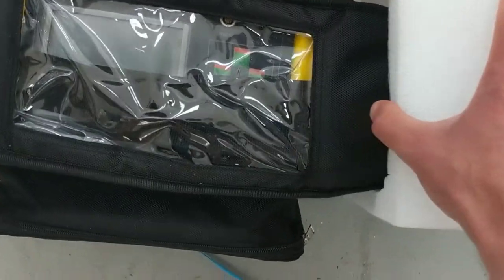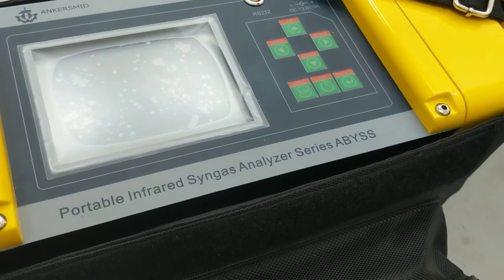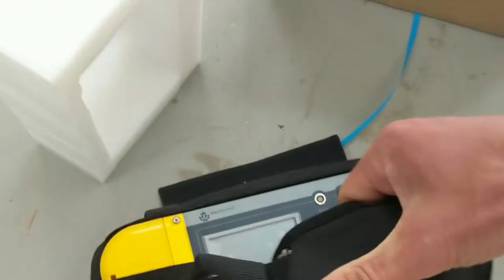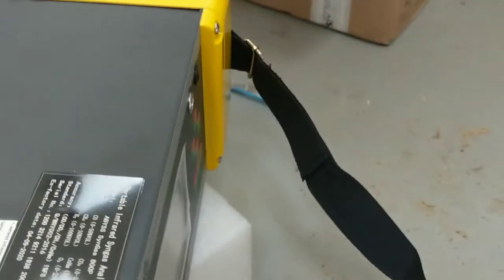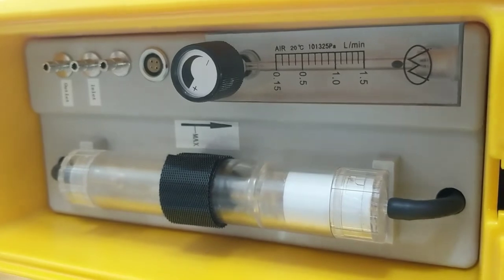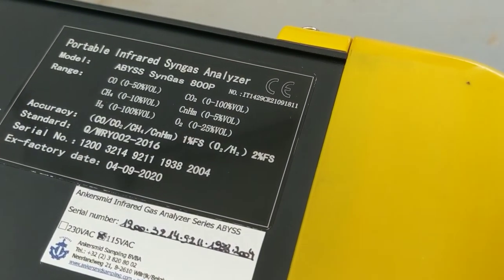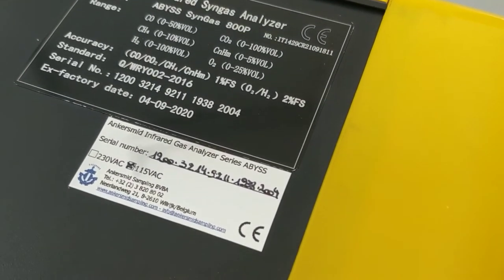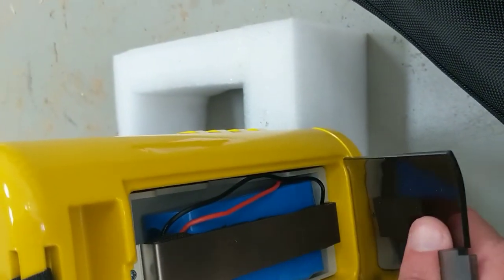gas analyzer unboxing